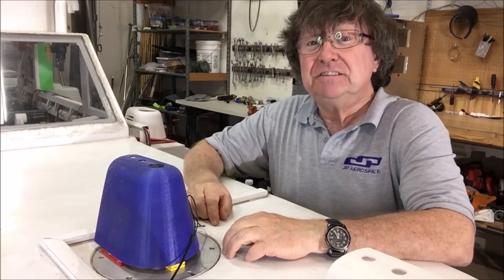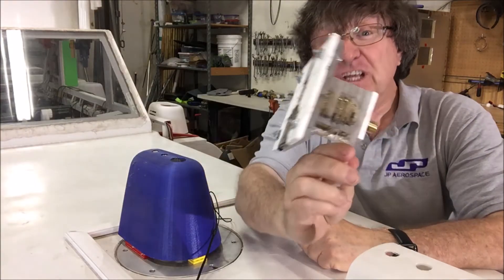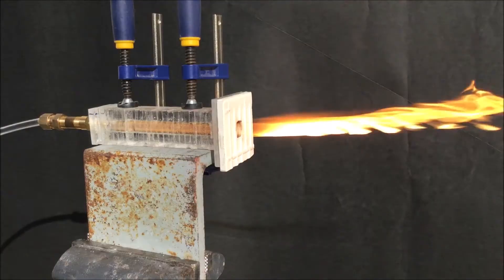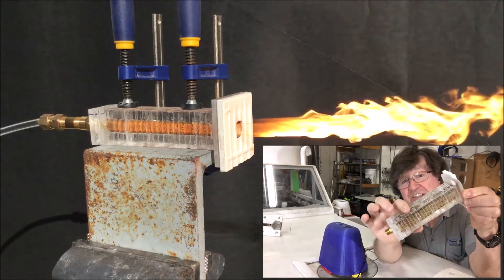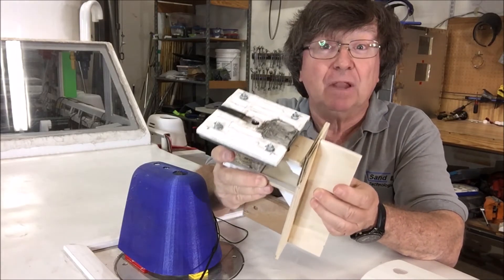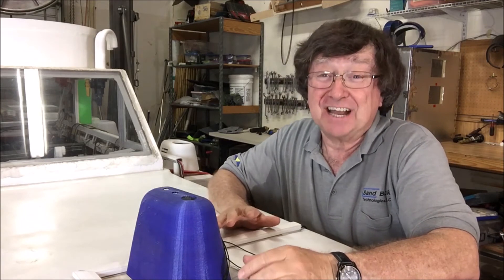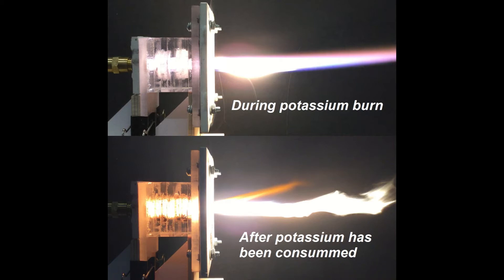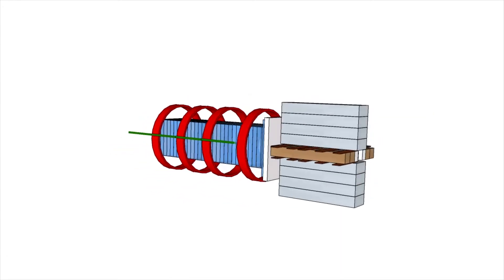MHD Block Firing 7 for Plasma Engine Research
Rocket test firing of a acrylic/paraffin/potassium fuel block. We are developing these blocks for Magnetohydrodynamic (MHD) research. This is part of our plasma rocket engine development. These rocket engine will be used in the Airship to Orbit program.Hit